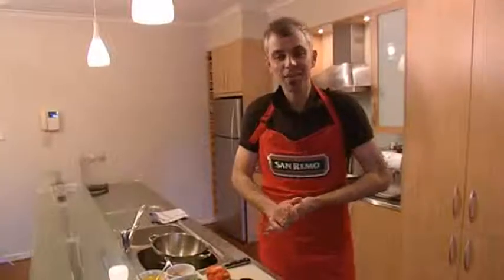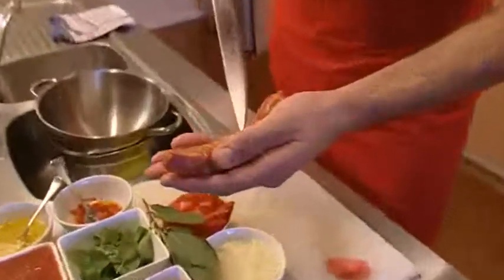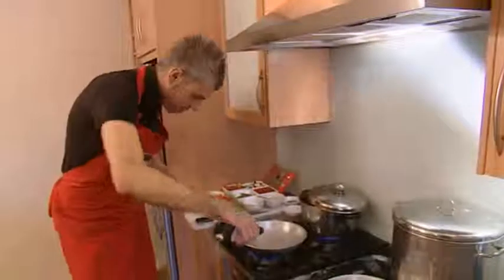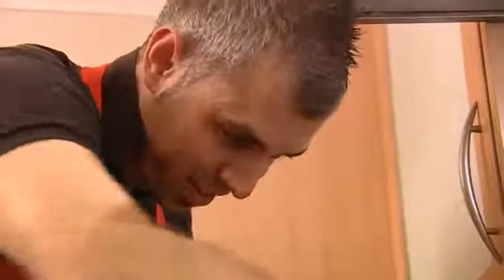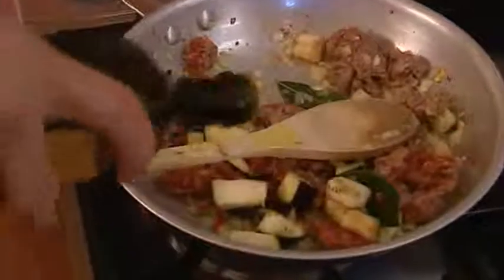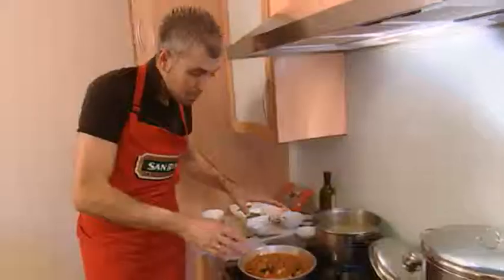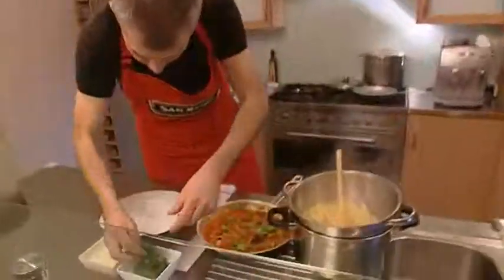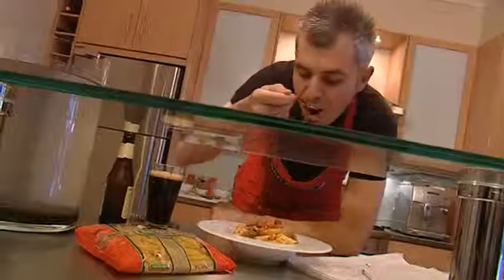Penne with Cacciatore Sausage, Eggplant and Tomato - 2010 Recipe Series Featuring Adam Swanson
Australian Chef and Restauranteur Adam Swanson creates a delicious meal using San Remo pasta in part 5 of our exclusive online recipe series.

For further recipes, product information and to learn more about San Remo